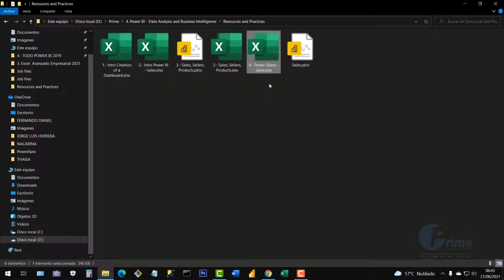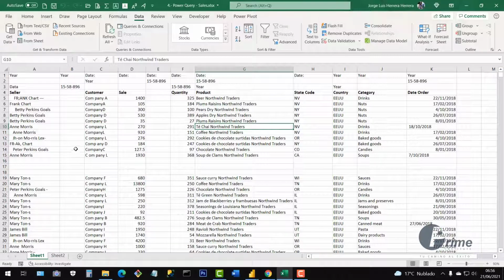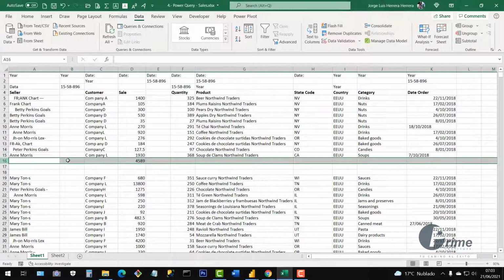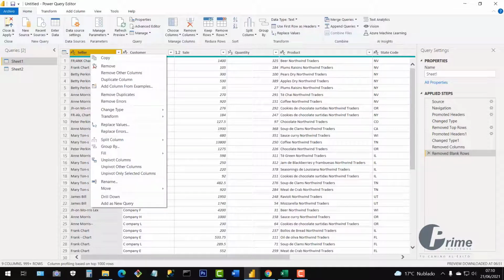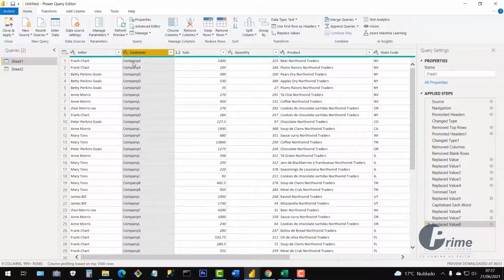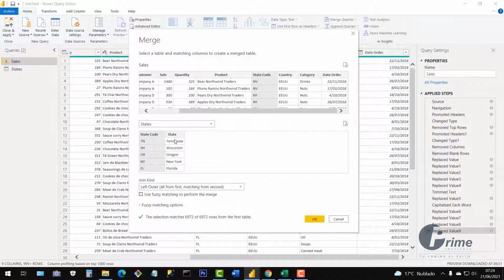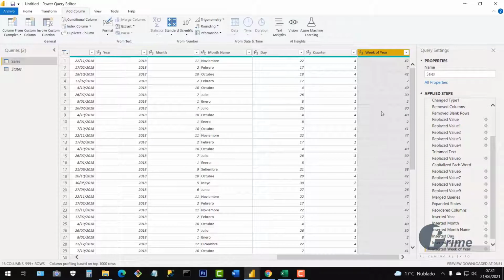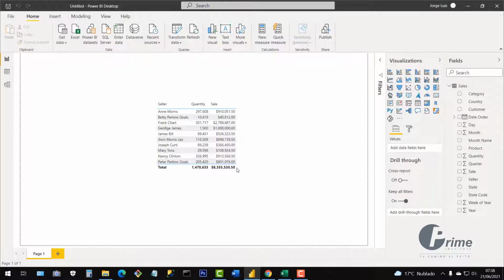Power Bi 6 - Power Query (Free course Power Bi )